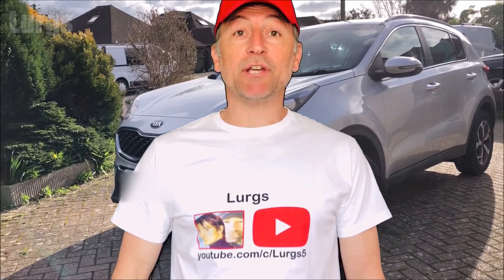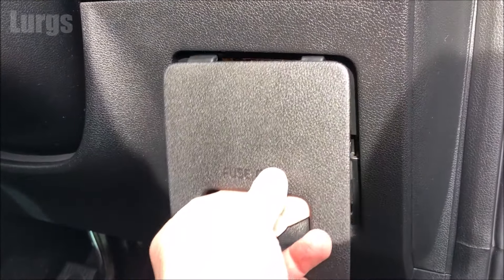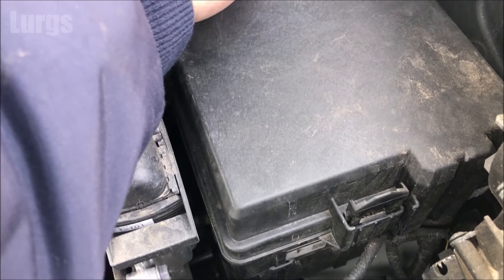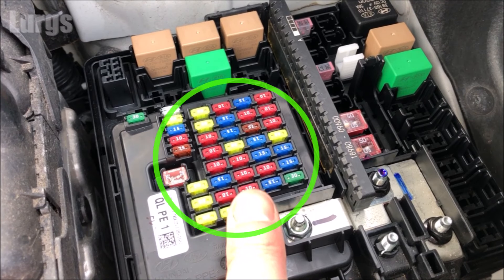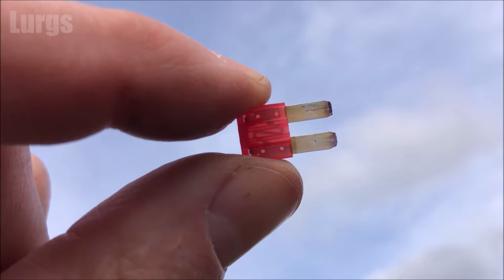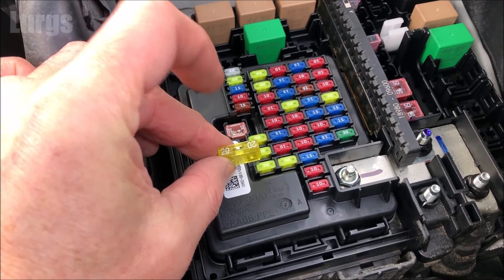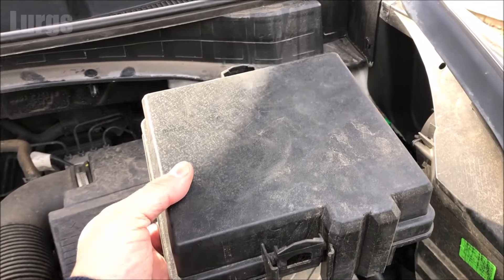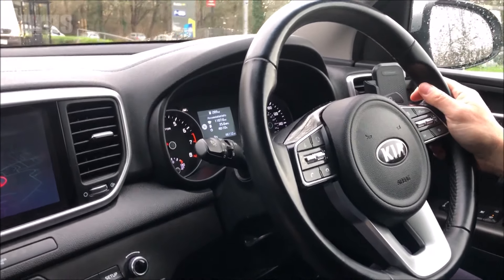Kia Sportage Fuse Box Locations and How to test Kia Sportage Fuses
How to check fuses on Kia Sportage.
In this video I will show you the Kia Sportage Fuse box locations.
If you have any electrical faults on your Kia Sportage it is definitely worth checking the Kia Sportage fuses first. The Kia Sportage fuses are horrible micro \ mini fuses which are hard to handle and easy to drop. I prefer the older style car blade fuses which were easier to handle and test.

This is the Kia Sportage 2021 model, enjoy your cup of tea and safe driving to you.
Other useful How To Guides to help you save ⏱TIME and 💰 MONEY:
TECHNOLOGY
0:00 Introduction.
0:18 Internal Fuse Box.
0:49 Engine Fuse Box & test a fuse.
4:26 Heavy Duty Battery Fuse.
4:44 Cup of Tea.